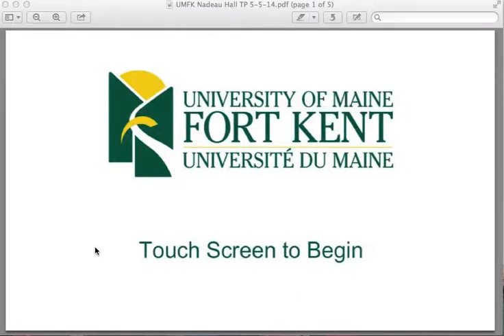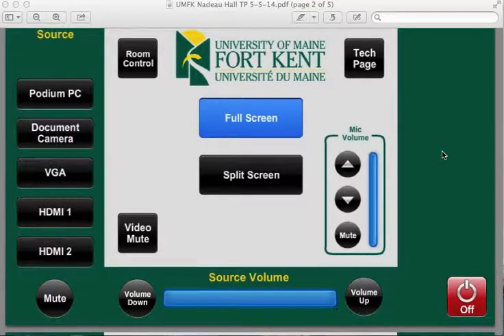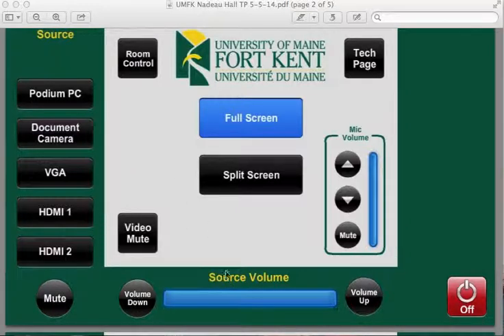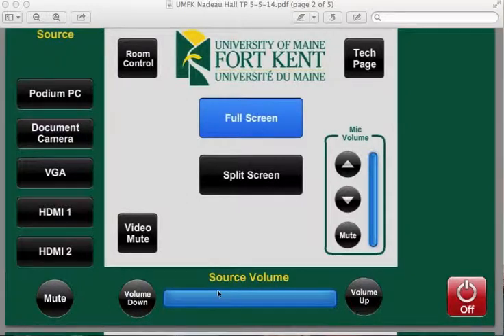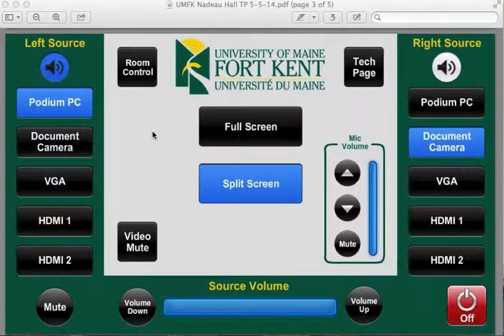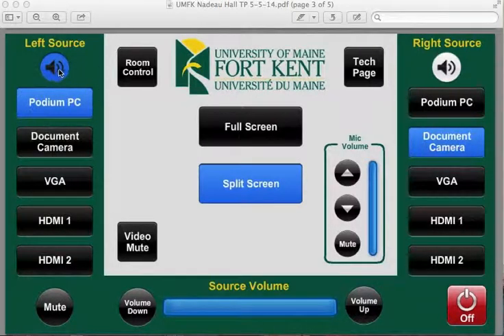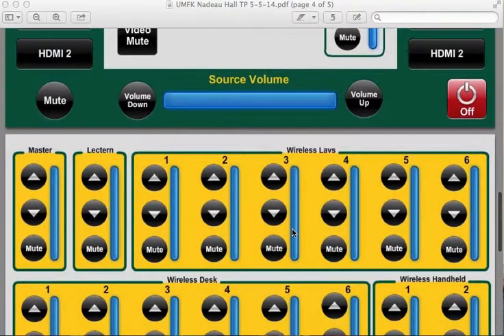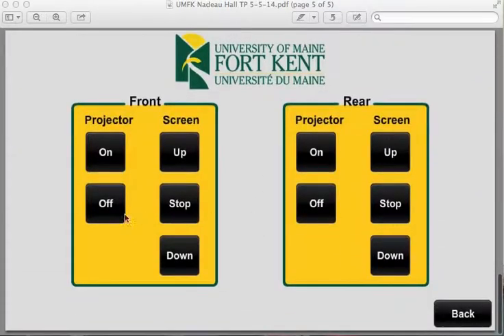NHTC touchpanel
Video instruction for operating the Nadeau Teleconference Multimedia